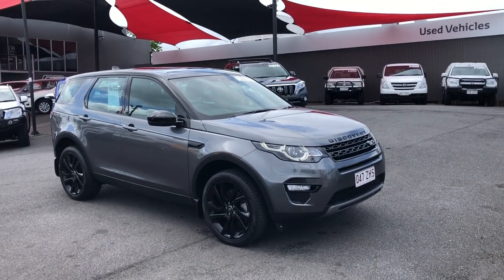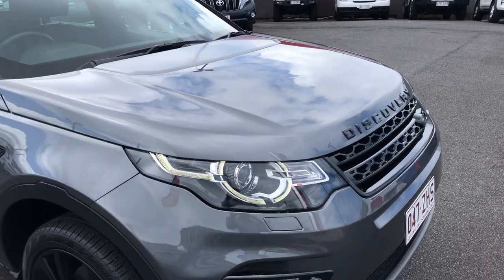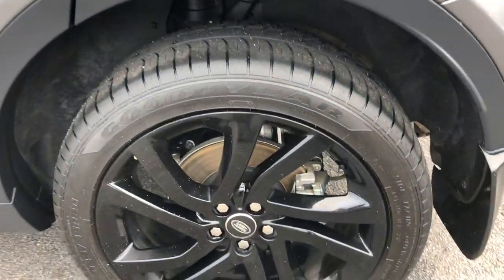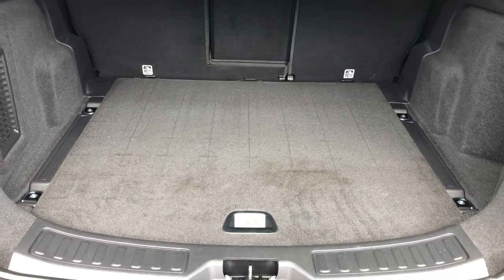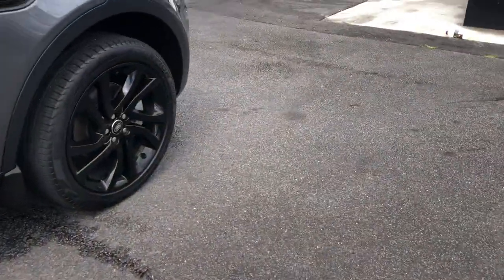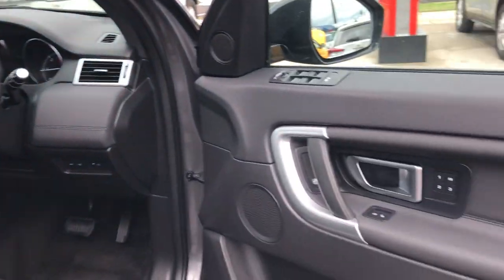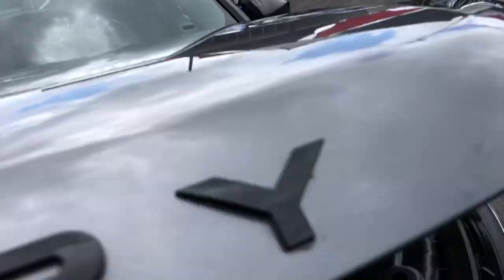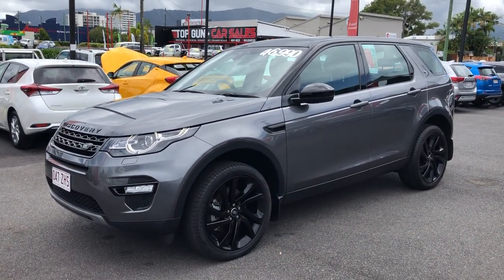17 Land Rover Discovery Sport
17 Land Rover Discovery Sport